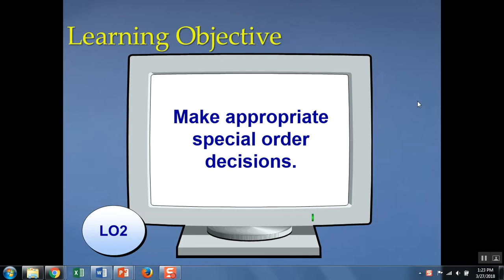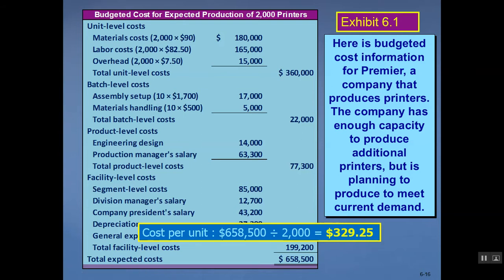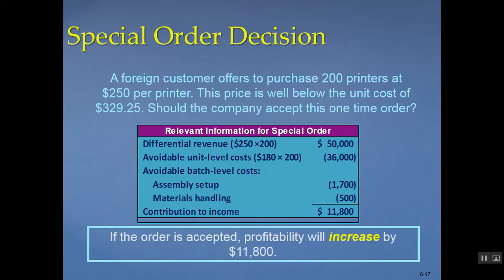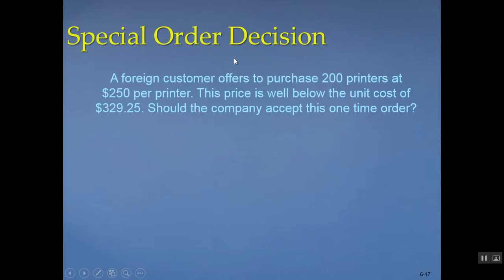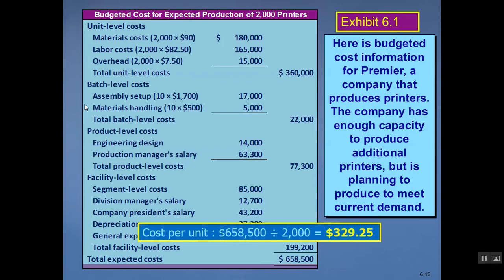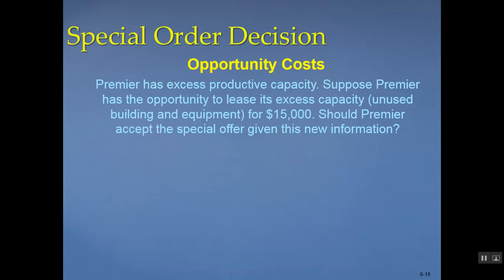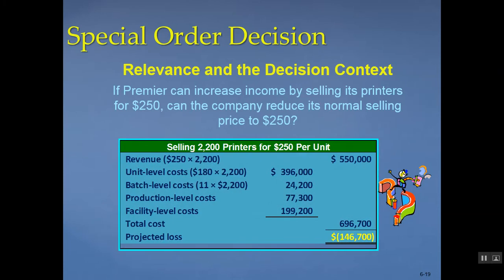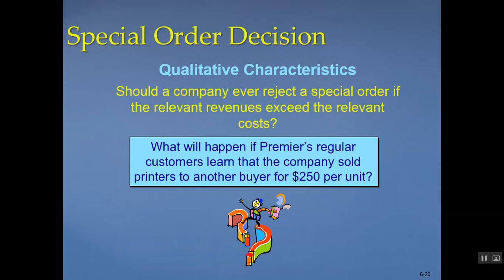Ch 6 Video Part 2 Special Orders